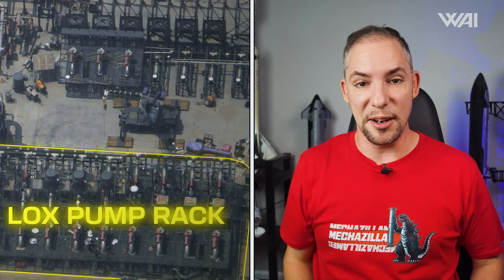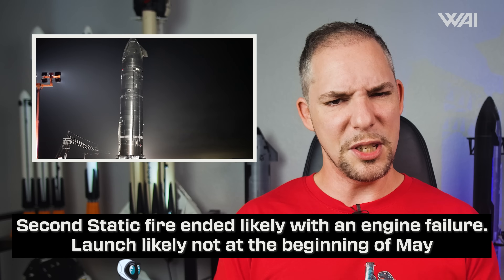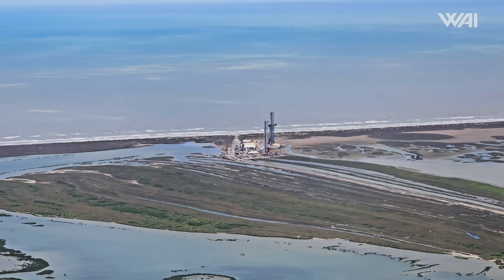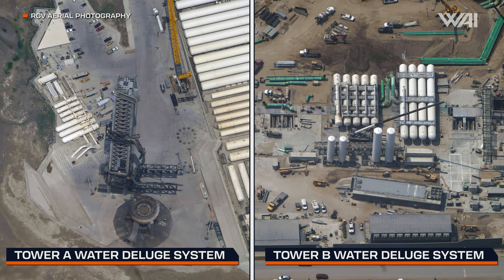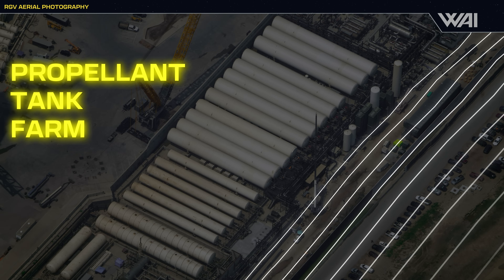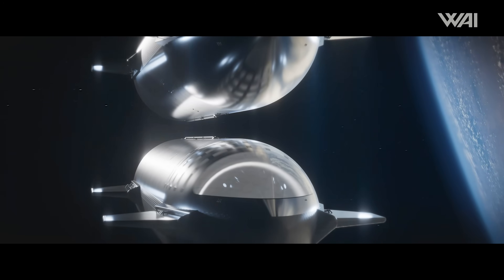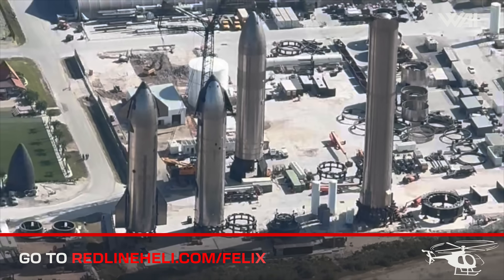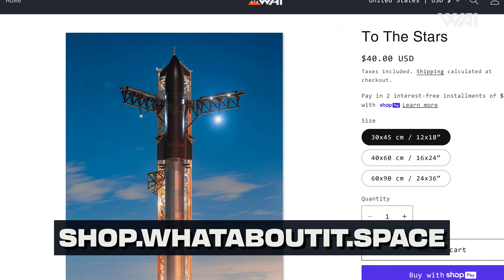SpaceX's Next Starship Milestone: Are They Kidding?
Secure your privacy with Surfshark! Follow the link for an extra 4 months free

A close look at the growing SpaceX Starship Pad B pump farm leads to a shocking conclusion: Will we see Starship tankers soon? Ship 36 gets the cold treatment at Massey’s and then swaps places with Ship 35, which is ready for its static fire campaign. We have a new launch date estimate, and it has already changed again... And there is a lot more to unpack!

Follow them on X!

Photography: Jordan Guidry, John Winkopp & Stefanie Schlang
3D Animation: Voop3D
Script & Research: Jay, Cris, Felix Schlang
LIVE Production: Jonathan Heuer, Jordan Guidry
Host: Felix Schlang
Production: Stefanie & Felix Schlang
Graphics & Media Processing: Jonathan Heuer, Felix Schlang

Credit:

⭐SpaceX
⭐NASA